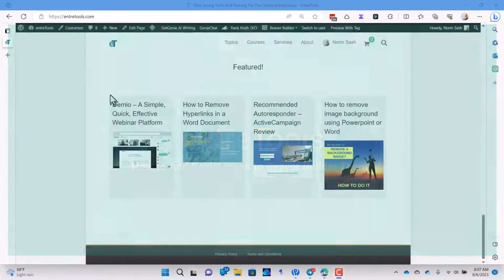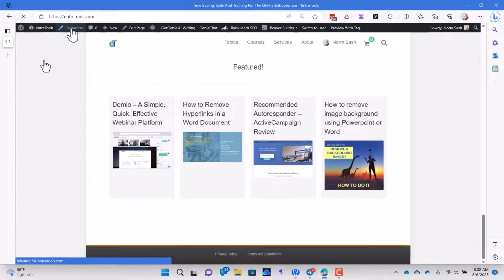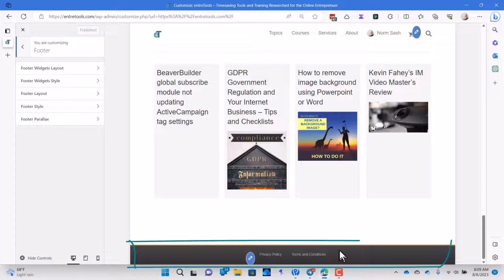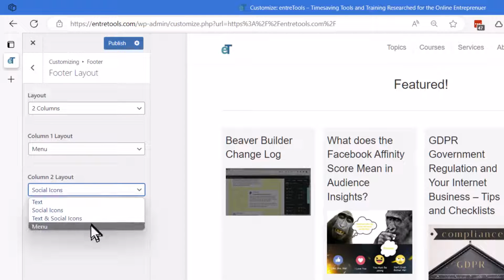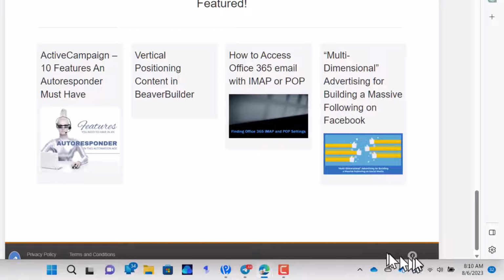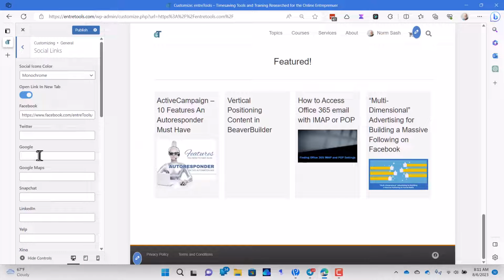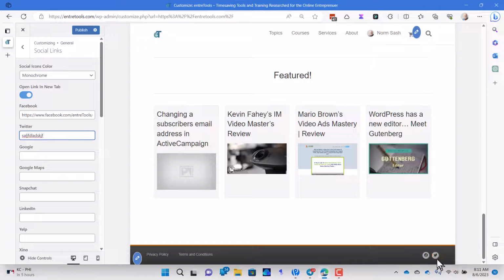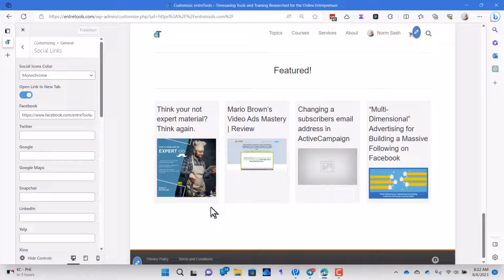How to Add Social Icons to Beaver Builder Theme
The Beaver Theme allows you to automatically add social icons to the footer (or header) of your site. The shows you how to control where the icons are placed in the footer and control which icons are visible.